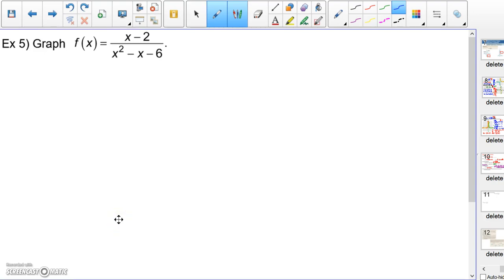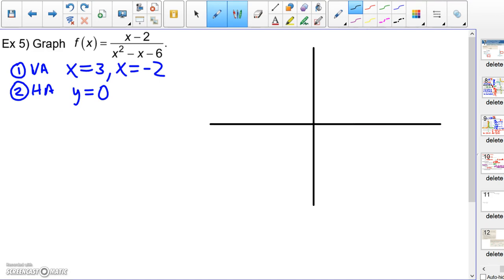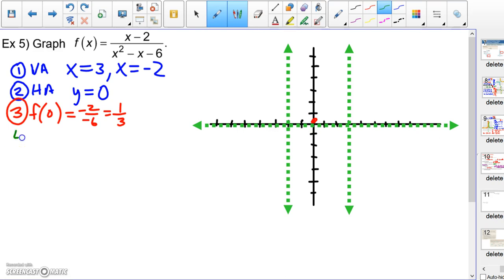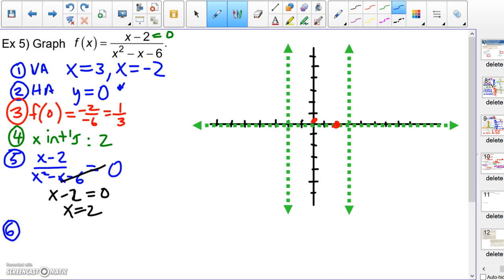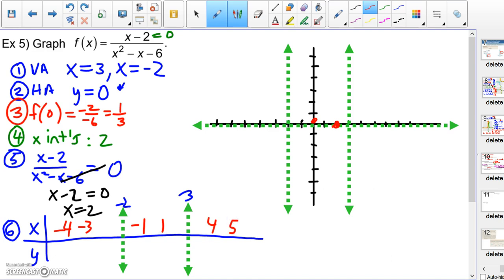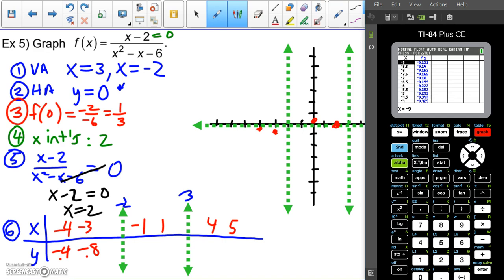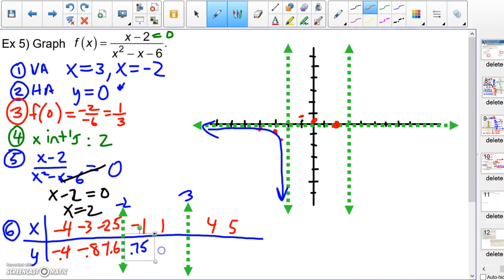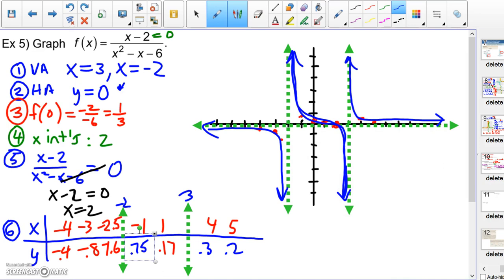CA 3.5 part4